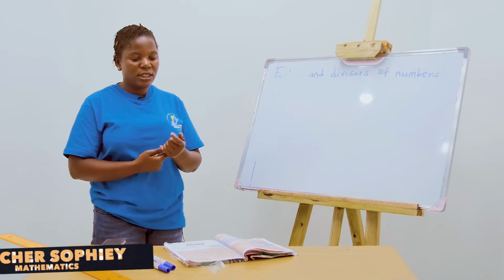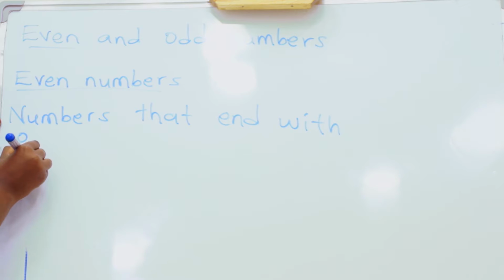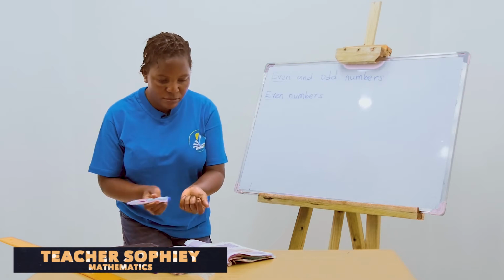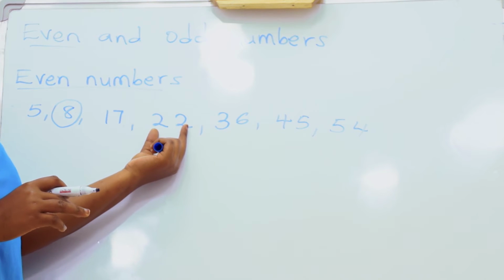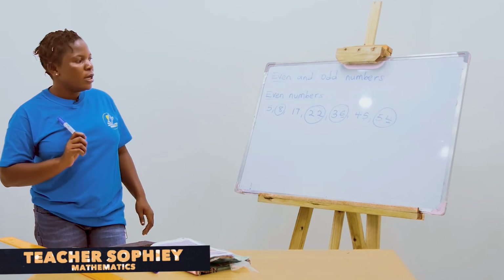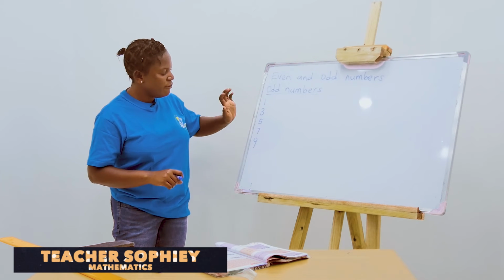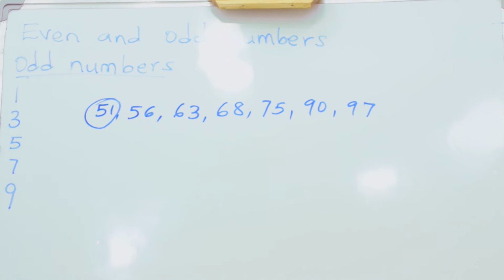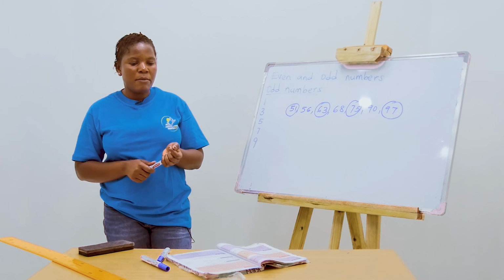Grade 4, Mathematics Lesson 7 - Numbers